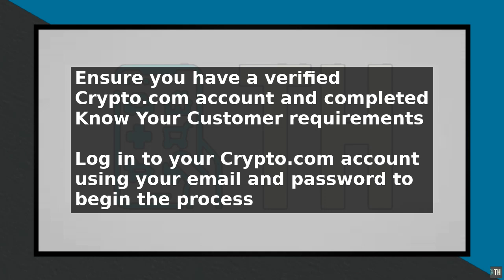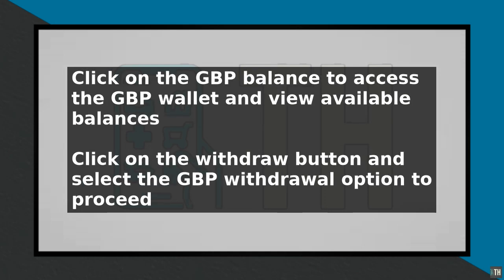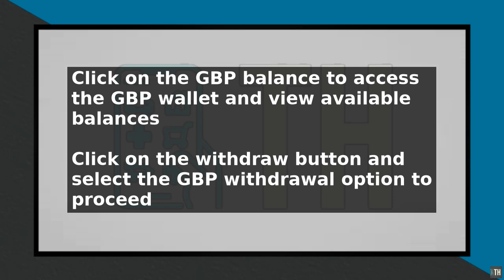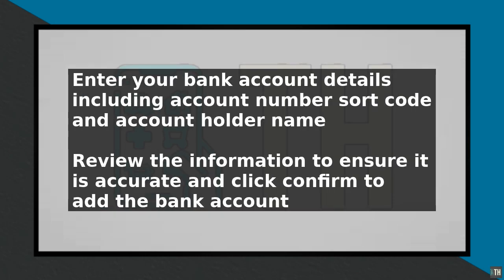How To Activate Gbp Withdrawal Crypto Com Step By Step (2025)